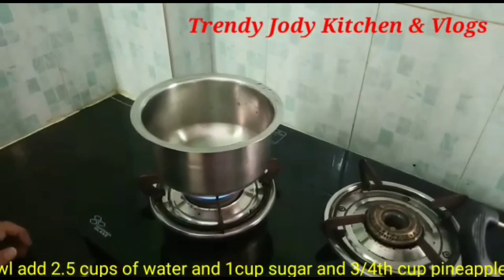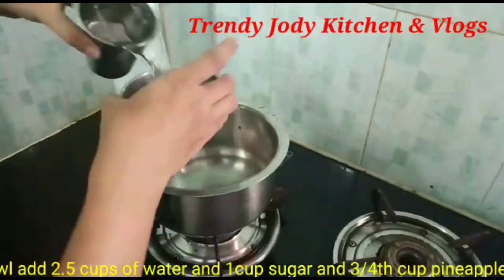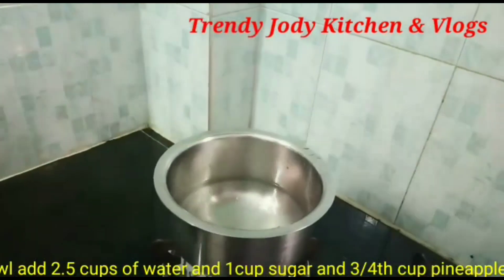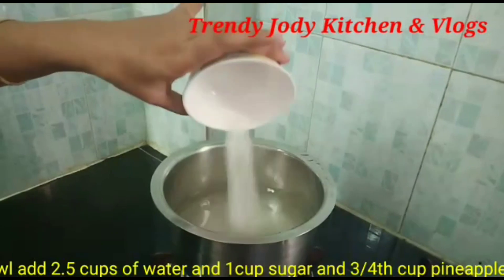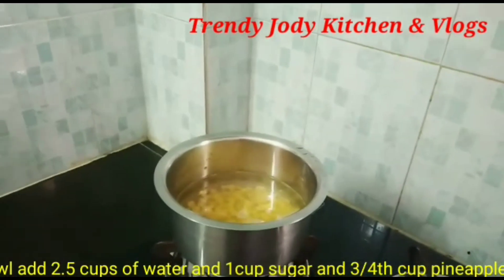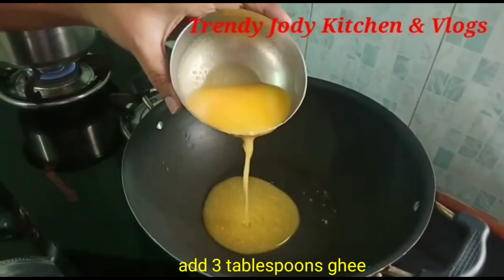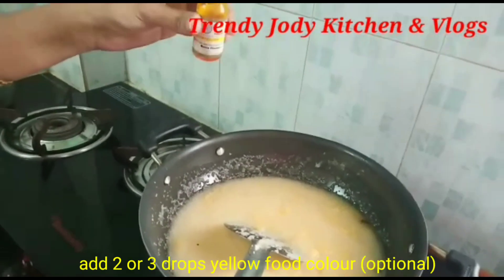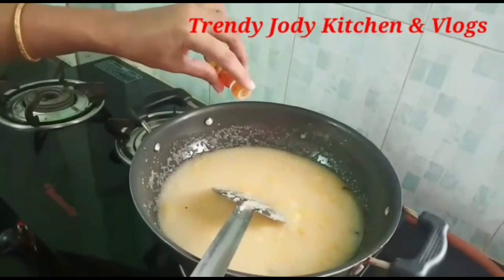నోరూరించే పైనాపిల్ రవ్వ కేసరి II pineapple rava kesari in telugu II easy method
pineapple rava kesari in telugu easy method I pineapple rava kesari in telugu I pineapple rava kesari recipe in telugu

Hi friends..
Here we are preparing Pineapple rava kesari recipe. Try it once in this easy method.  You will definitely love it.

Hope You like Our Videos.

Trendy Jody.
Trendy Jody.